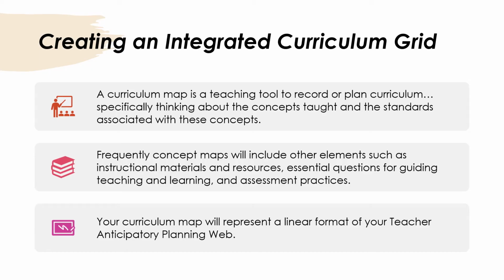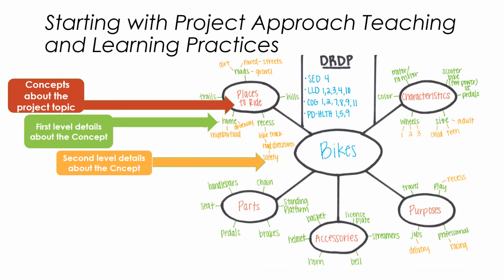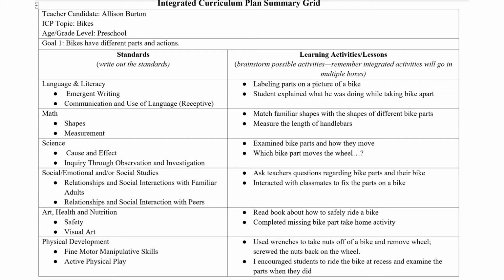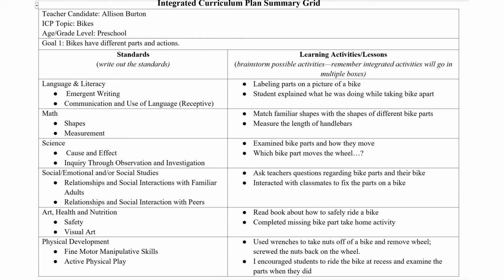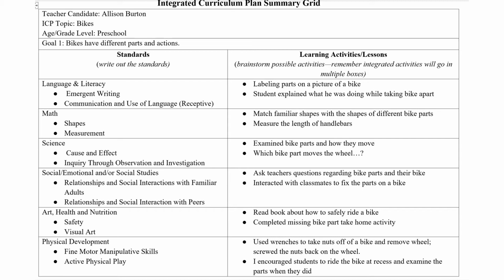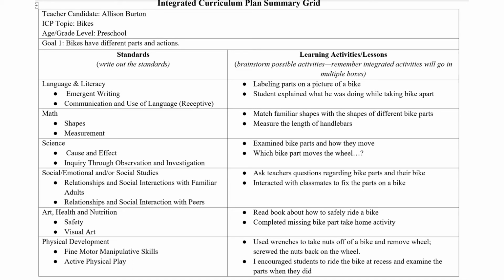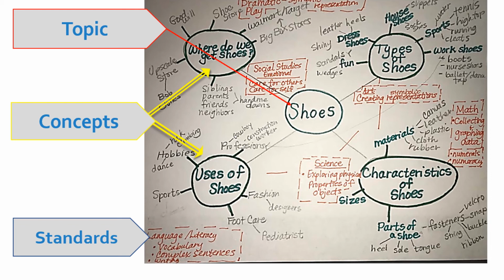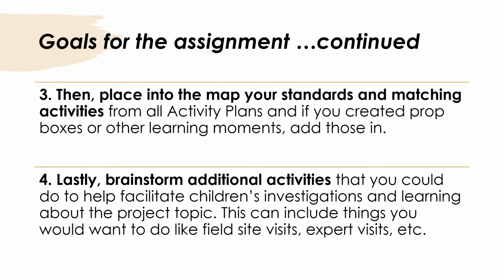Project Approach Curriculum Map